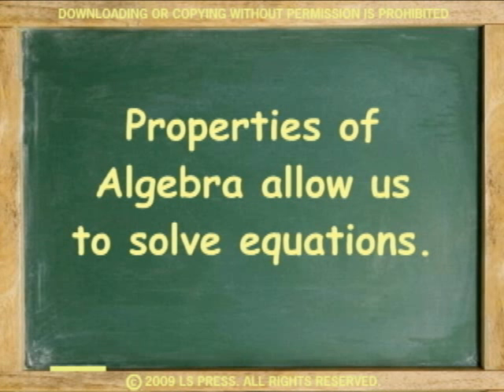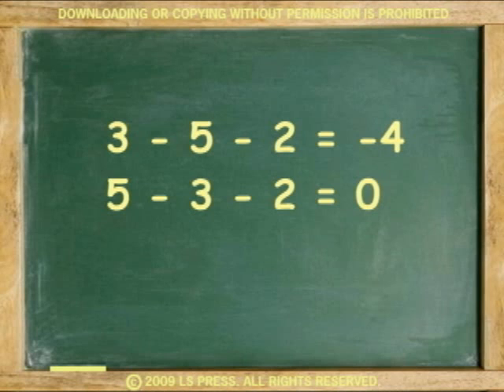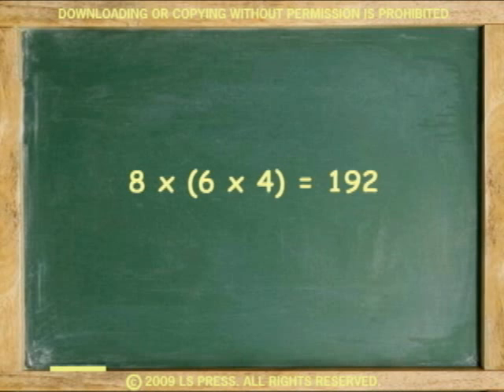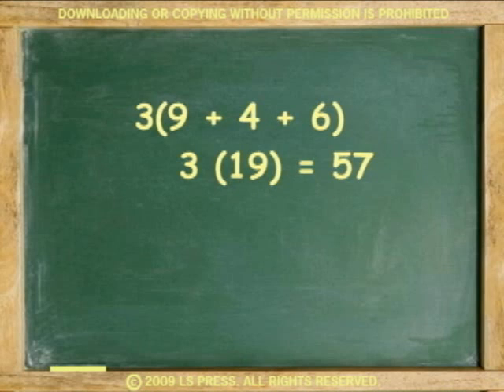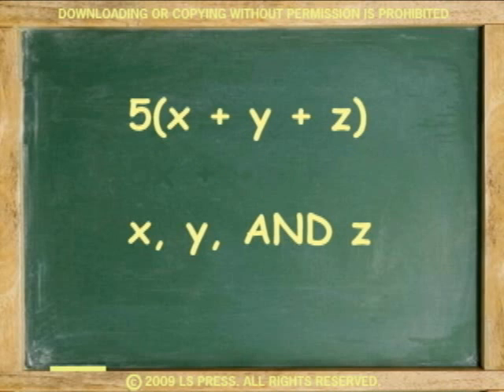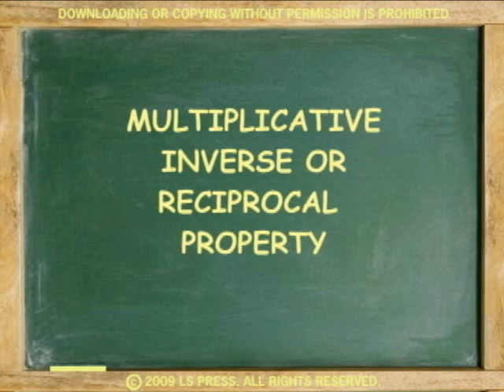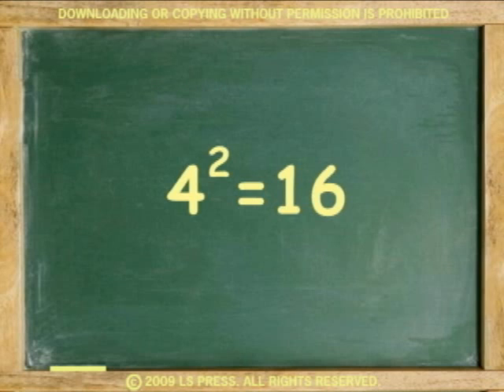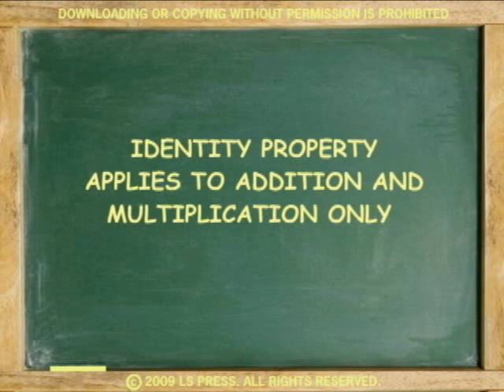PROPERTIES OF ALGEBRA (ANIMATION)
An introduction to the basic rules that define algebra.